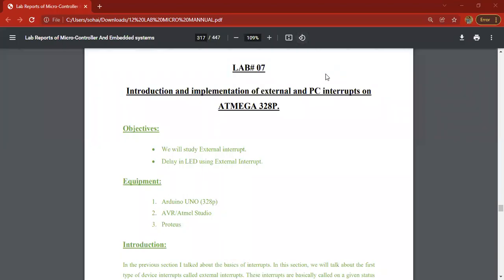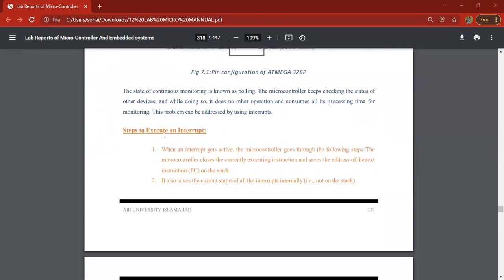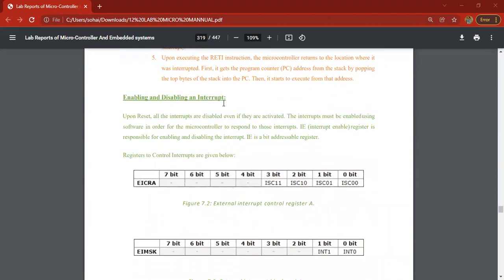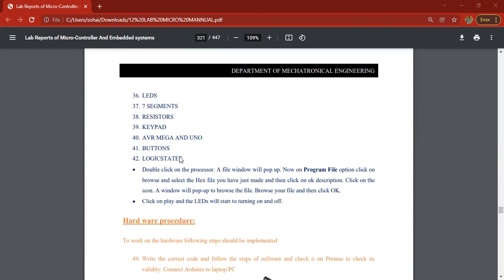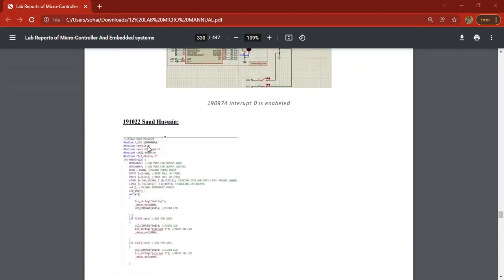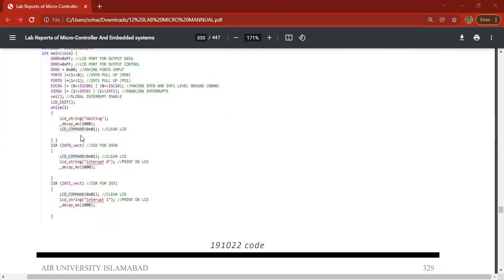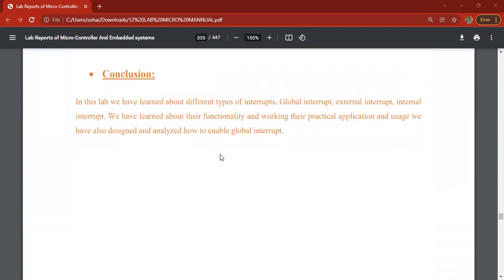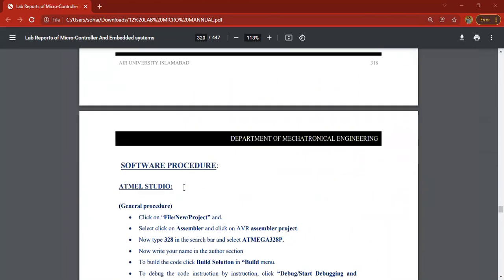Introduction and implementation of external and PC interrupts | Lab 7 | Saud Hussain | 191022